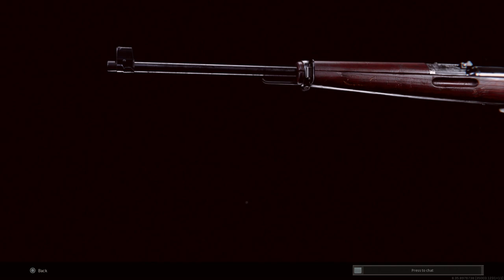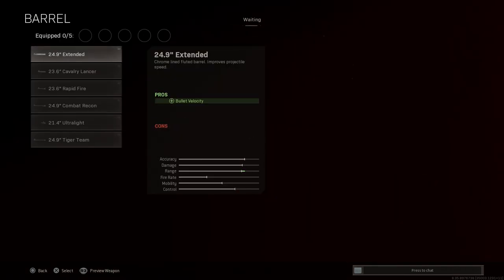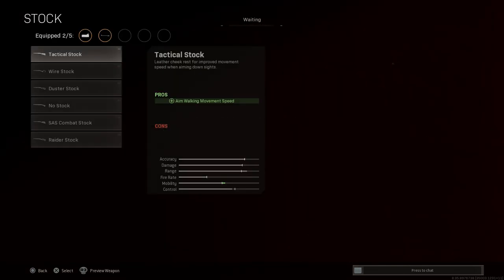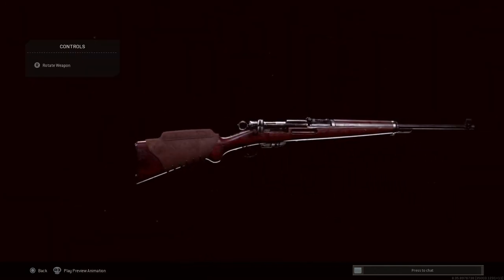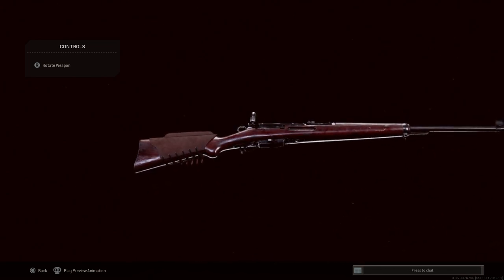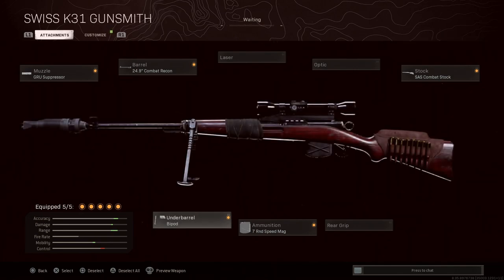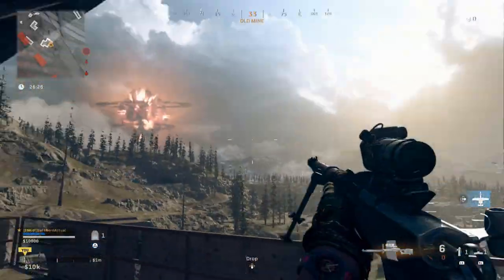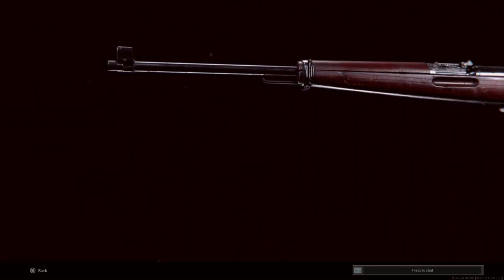Swiss K31 Weapon Conversion - Call Of Duty Black Ops Cold War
Today we are covering the new Swiss K31 rifle which was introduced in season 3 of Black Ops Cold War and Warzone integration!

The Karabiner Modell 1931 (K. 31/Kar. 31/Mq. 31) is a magazine-fed, straight-pull bolt action rifle. It was the standard issue rifle of the Swiss armed forces from 1933 until 1958 though examples remained in service into the 1970s. It has a 6-round removable magazine, and is chambered for the 7.5×55mm Swiss Gewehrpatrone 1911 or GP 11, a cartridge with ballistic qualities similar to the 7.62×51mm NATO/.308 Winchester cartridge. Each rifle included a 6-round detachable box magazine with matching stamped serial number. A charger is used to load the magazine from the top of the receiver.

The Karabiner Modell 1931 replaced both the Model 1911 rifle and carbine and was gradually replaced by the Stgw 57 from 1958 onwards.

Although the K. 31/Kar. 31 is a straight-pull carbine broadly based on previous Swiss "Schmidt–Rubin" service rifles and carbines, the K. 31/Kar. 31 was not designed by Colonel Rudolf Schmidt (1832–1898) as he was not alive in 1931 to do so. Mechanical engineer Eduard Rubin (1846–1920) was the designer of the 7.5×55mm Swiss ammunition previous Swiss service rifles and the K. 31/Kar. 31 are chambered for. The Karabiner Modell 31 was a new design by the Eidgenössische Waffenfabrik in Bern, Switzerland under Colonel Adolf Furrer (1873–1958). The first 200 K. 31/Kar. 31s were made in May 1931 for troop trials (serials 500,001 – 500,200), thus the model number of 1931.